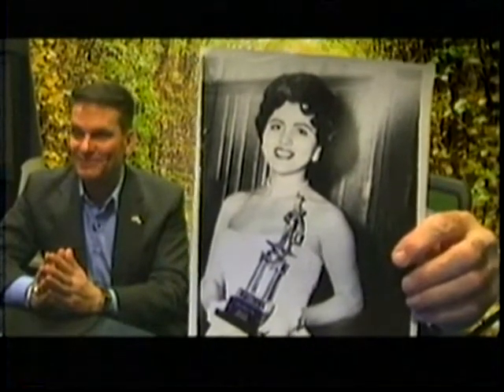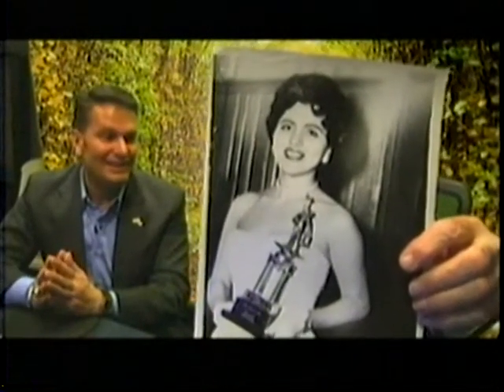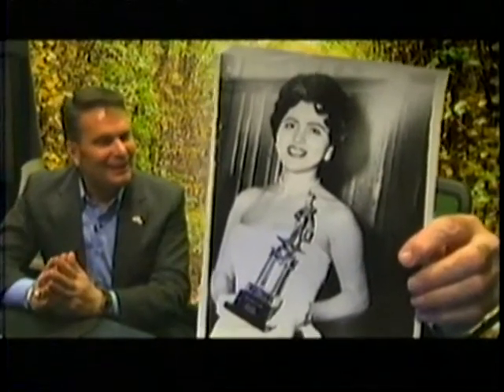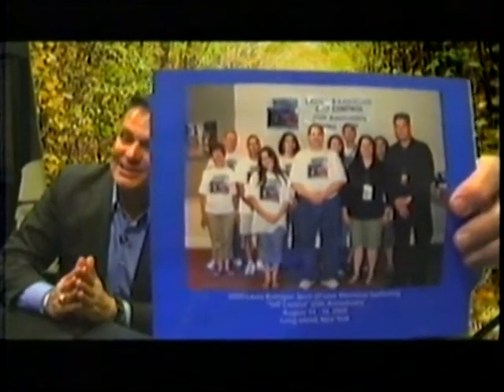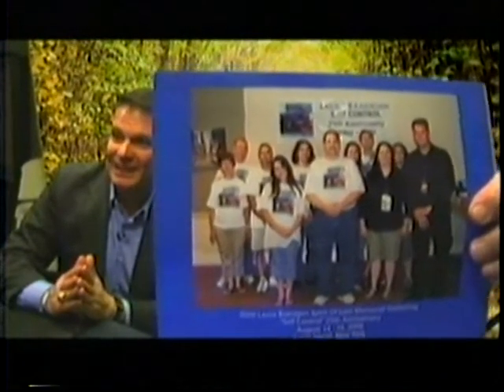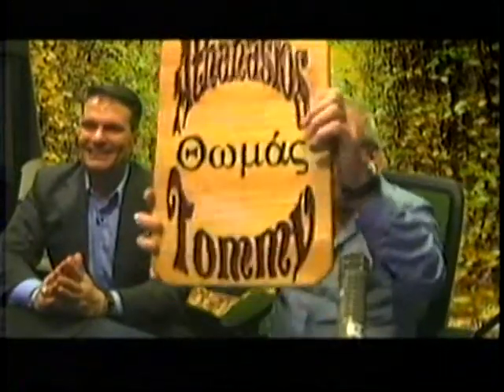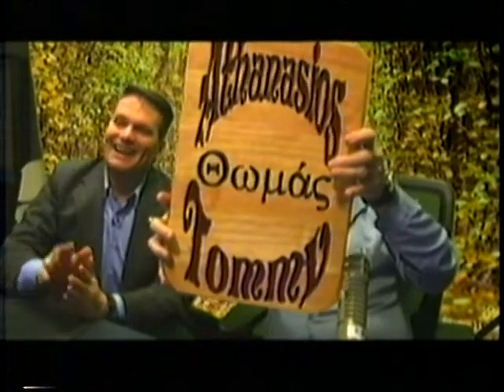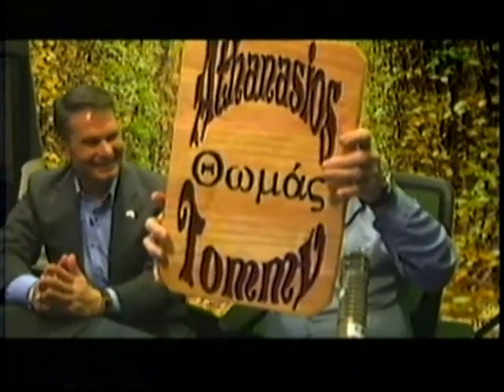Whiplash Drum Lesson On "Discover Yourself" TV Show!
Show guest actor & drummer Tommy Bayiokos elaborating drum basics echoed in Oscar nominated films, - with show host & world renowned hypnotist Mr. Jacob Bimblich.